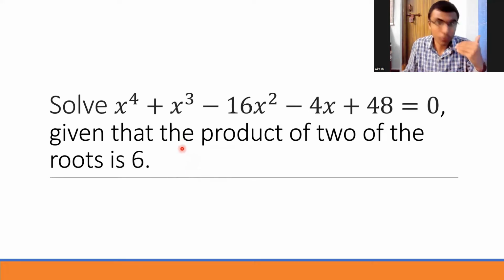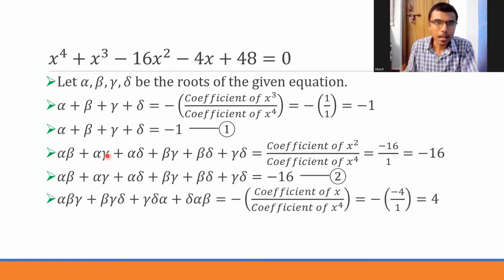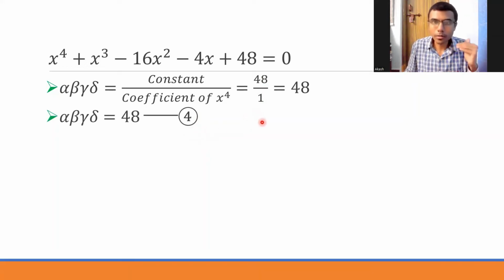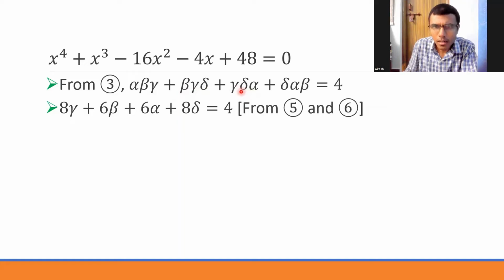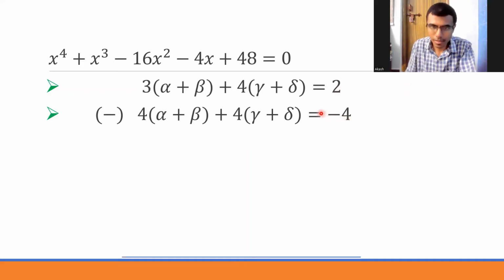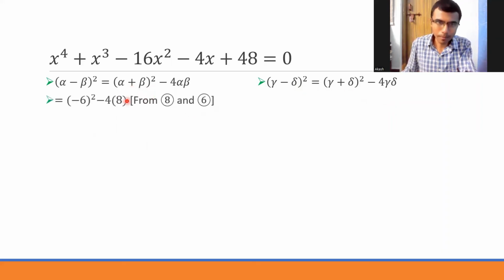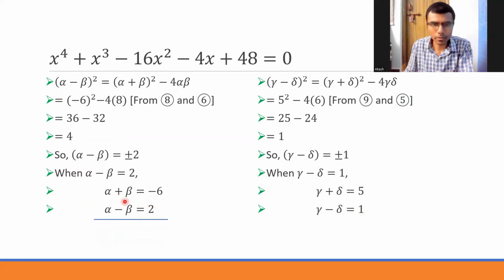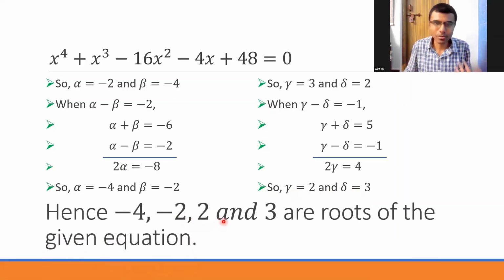Theory of Equations Important LAQ 8 Solution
Solution of x^4 + x^3 - 16x^2 - 4x + 48 = 0.
Maths 2A Theory of Equations Important Question.
Maths 2A Important Question